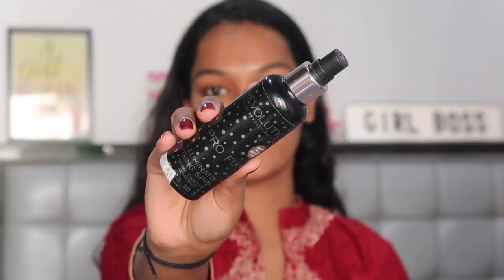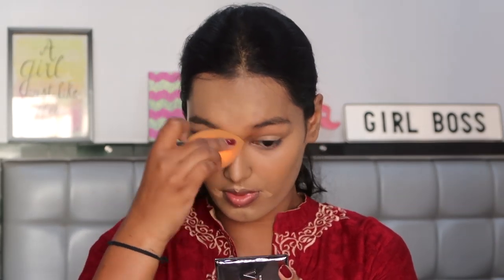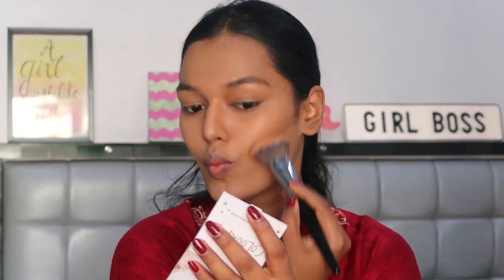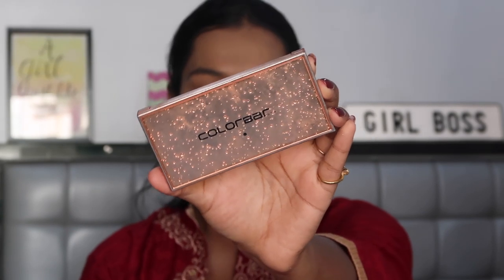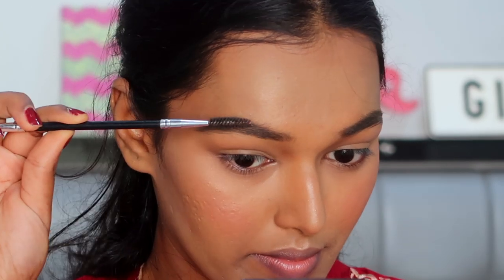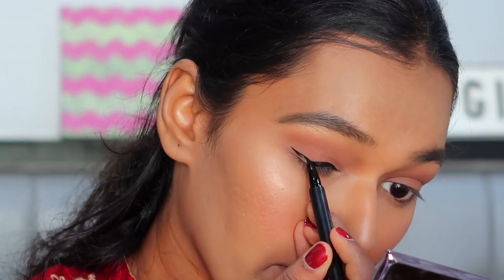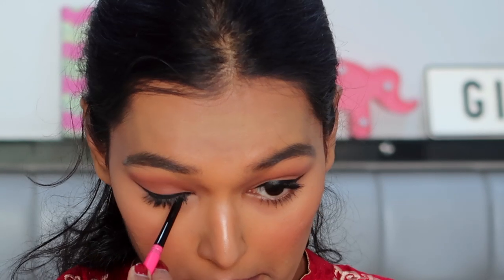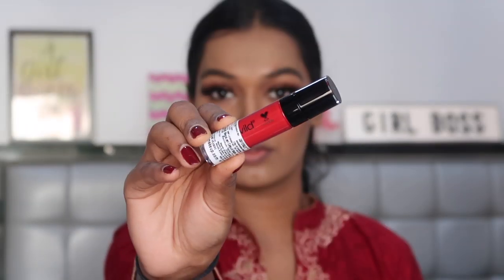DAY 3 OF NAVRANGI NAVRATRI - RED | FESTIVE MAKEUP LOOK AND OUTFIT | Sarah Sarosh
HI GUYS!
I'm so excited that the festive season is back. Navratri is my favvv of the lot for obvious reasons (bright colours, fun music and GARBAAA)
So totally inspired by Shreya Jain, I have created 9 looks inspired by the 9 colour options of the Navratri days.

Videography and Lookbook Editing: Harsheen Dadiala and Mahek Patel

Products used:
Revolution pro illuminating fixing spray
Huda beauty faux filter foundation (Brown sugar)
La girl pro conceal HD (medium beige)
COlourpop bronzer (Rodeo drive)
Colorer feel the rain blush and highlight duo
Maybelline brow pomade
Elf Mad for matte eyeshadow palette
Miniso 3in1 eyeliner
Miss Claire Pearl eyeliner in Brown
Tarte lights camera lashes mascara
Glowmeire beauty lashes in HALO
Nykaa rock the line kajal
WetnWild Liquid lipstick in Missy and fierce

Outfit details:
Kurta: Matunga, Mumbai
Skirt: Stitched
Juttis: Needledust
Earrings: Saachi, Santacruz, Mumbai.

Side note: I am brown-tan, oily combination skin with very sensitive acne prone skin type, I take a great deal of care on what I use on my face but what works for me may not work for everyone, So always do a Patch test before hand.

Thankyou for all the love and support,

Love,
S xoxo